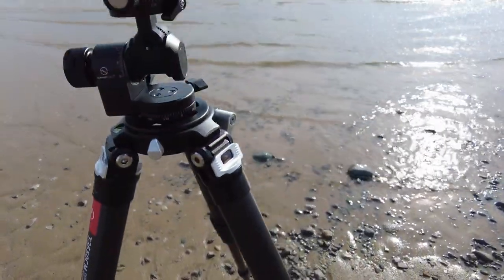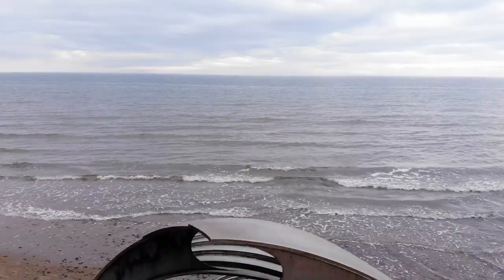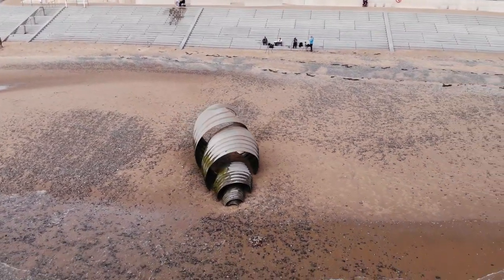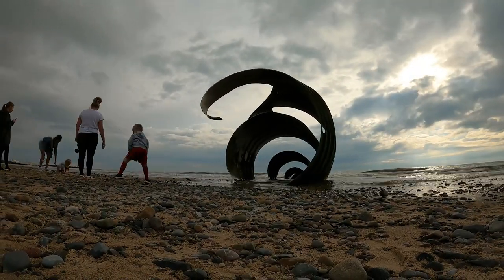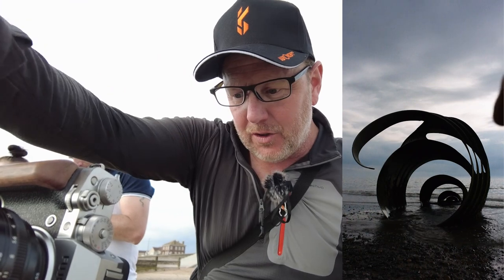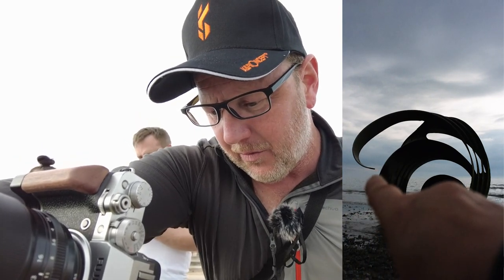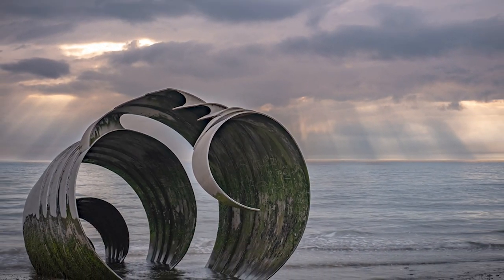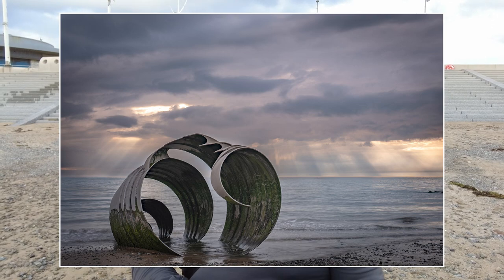What can we do when the water is not there? - Mary's Shell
Waiting for the sea to come in, i was ready but it did not happen!!!
Location: Mary's Shell, Cleveleys
what3words: ///melon.rhino.cares